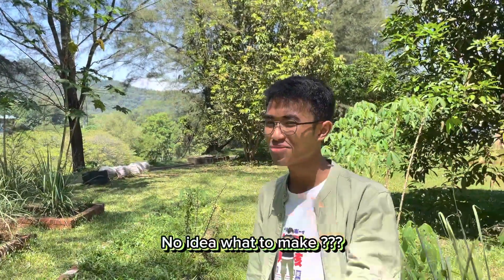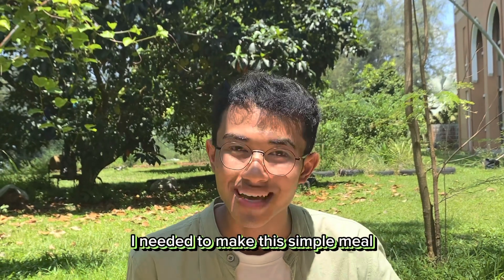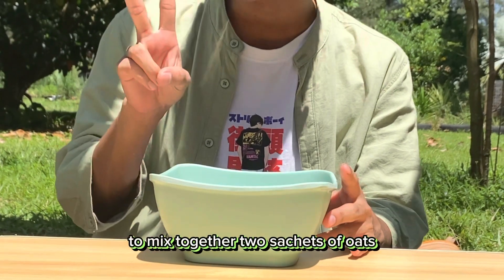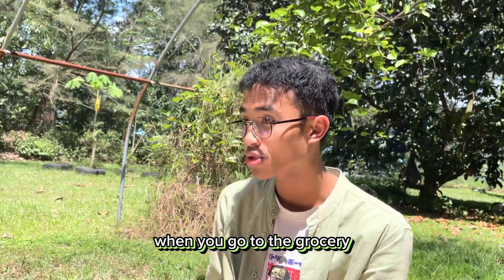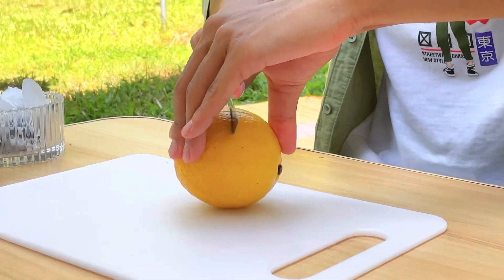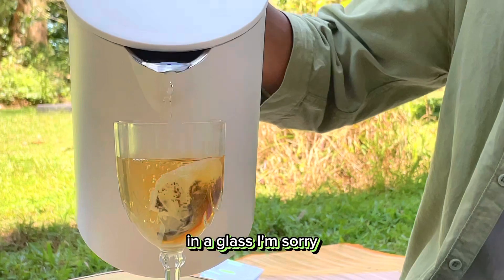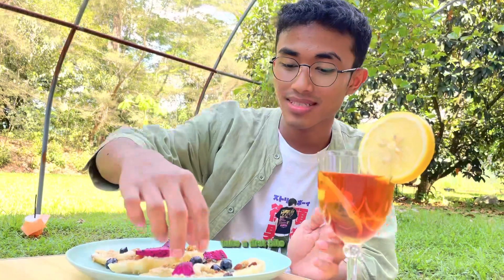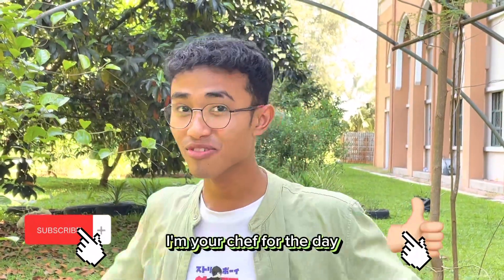Quick Bites Breakfast with Izdad | Hearty Creamy Oatmeal